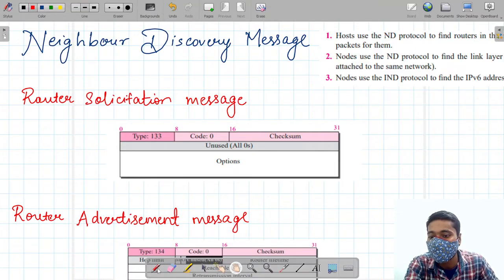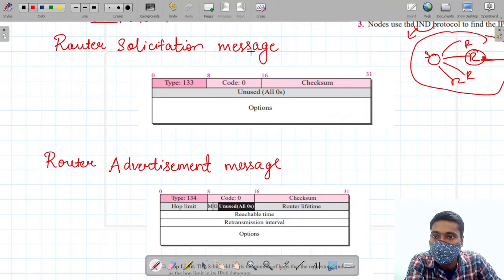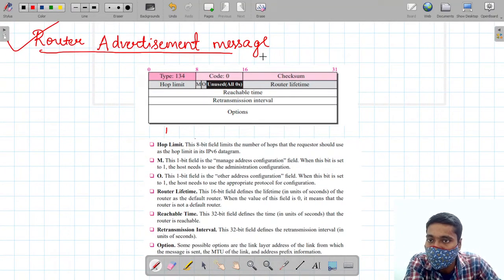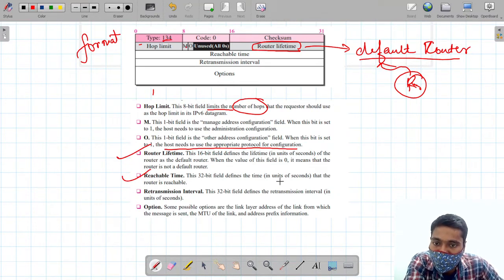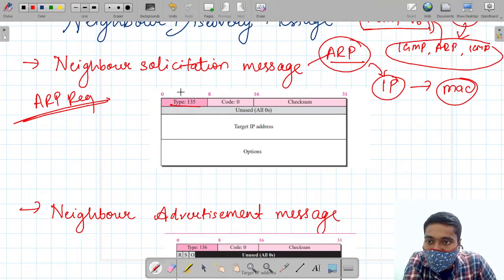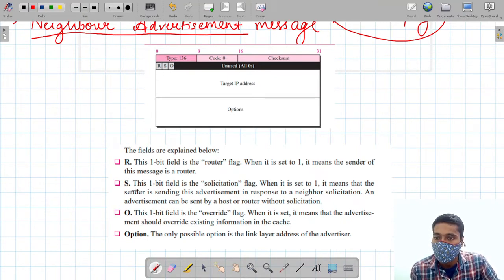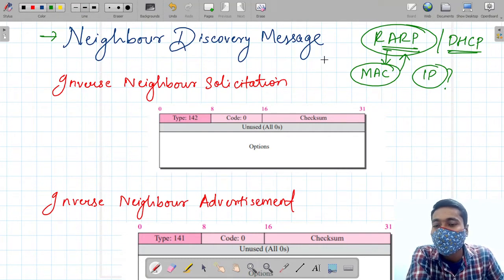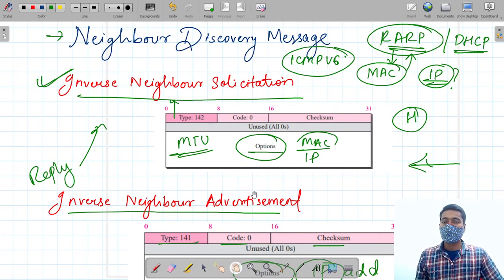28.4 Neighbor discovery messages